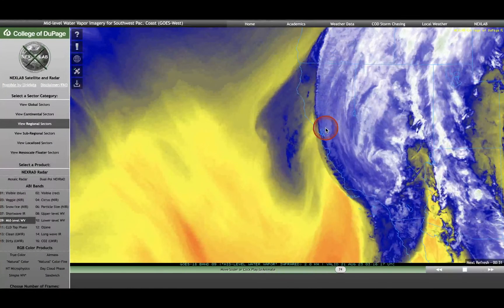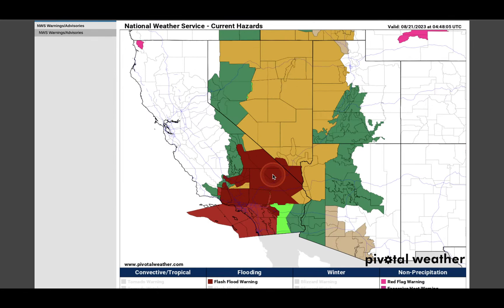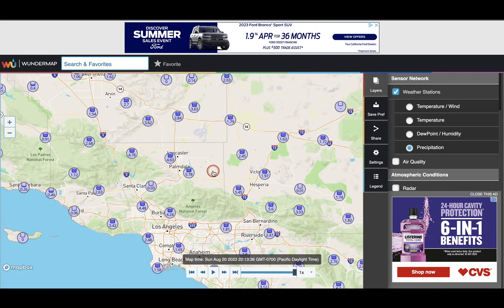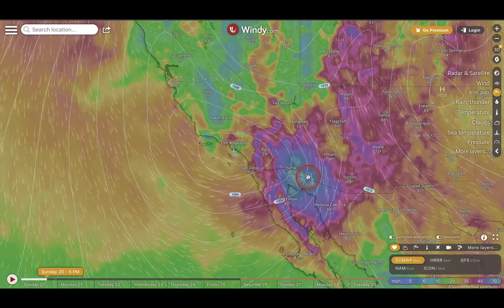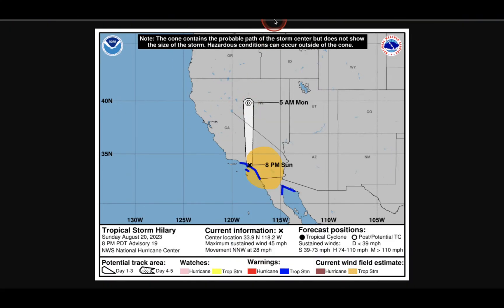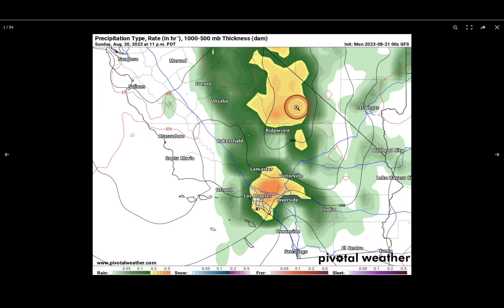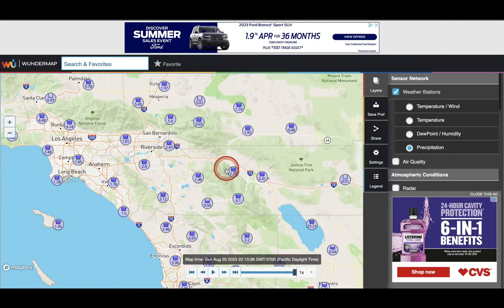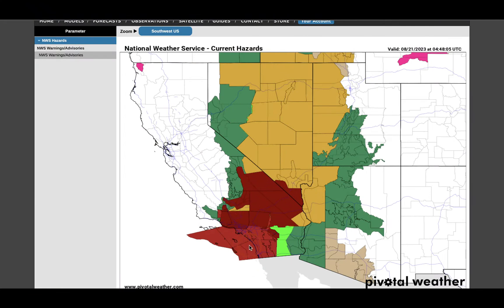Tropical Storm Hilary Update & Forecast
Hilary made landfall over the northern Baja California Peninsula a
few hours ago with maximum winds estimated to be around 55 kt.
Since then the storm has continued to move north-northwestward with
the center now nearing the California/Mexico border.  Maximum
sustained winds are now estimated to be near 50 kt based on the
earlier aircraft data and satellite estimates.  Surface
observations indicate that tropical-storm-force winds have spread
into southern California and there have been a few reports of gusts
around hurricane force.  In addition, radar images show that bands
of heavy rain have spread across portions of the southwestern United
States and this will continue through early Monday.

The storm is moving quickly to the north-northwest, with the latest
initial motion estimated to be 345/20 kt.  An even faster motion to
the north-northwest is expected during the next day or so as Hilary
moves in the fast flow between a ridge over the south-central U.S.
and a mid- to upper-level low off the central California coast.
Little change was made to the previous track forecast.

Continued weakening due to dry air, and land interaction is
expected, but Hilary is forecast to remain a tropical storm while it
moves over southern California through tonight. The strongest winds
are expected to be to the east of the center and in areas of high
terrain.

KEY MESSAGES:

1. Preparations for flooding impacts across the Southwestern United
States should be completed with the peak intensity of heavy rainfall
expected later today through early Monday morning. The potentially
historic amount of rainfall is expected to cause life-threatening to
locally catastrophic flash, urban, and arroyo flooding including
landslides, mudslides, and debris flows through early Monday
morning. Localized flooding impacts, some significant, are also
expected across northern portions of the Intermountain West.

2. Tropical storm conditions are expected to continue across the
northern portion of the Baja California Peninsula within the
Tropical Storm Warning area during the next few hours.

3. Tropical storm conditions are expected in portions of the
southwestern U.S. within the Tropical Storm Warning
area through tonight.  Winds could be particularly strong and
gusty in and near areas of higher terrain.  Gusty winds are
expected to spread well inland across the western United States.

4. Large swells generated by Hilary will affect portions of the
Baja California Peninsula and southern California over the next
day or so. These swells are likely to cause life-threatening
surf and rip current conditions.